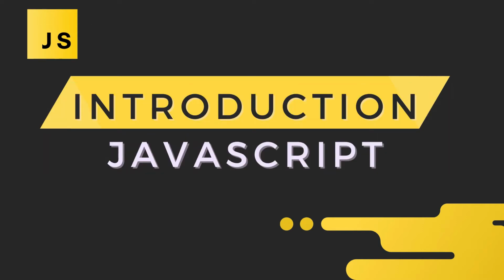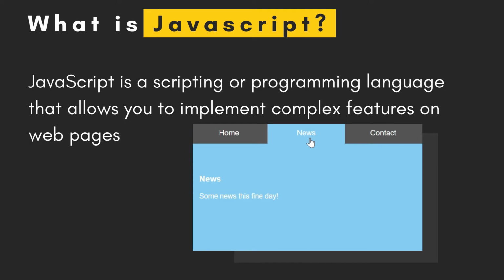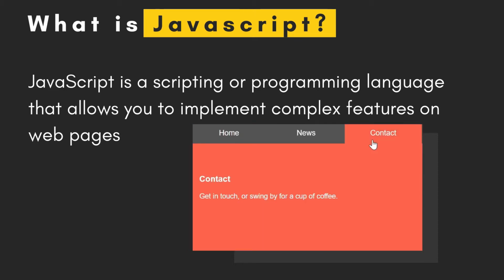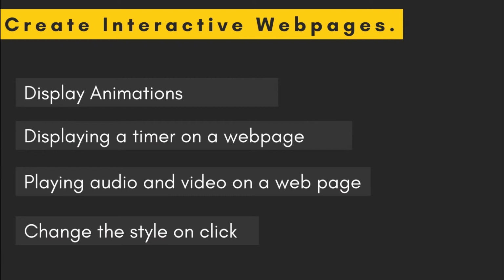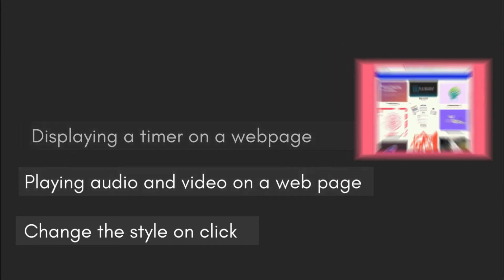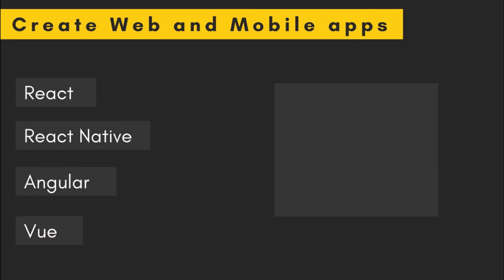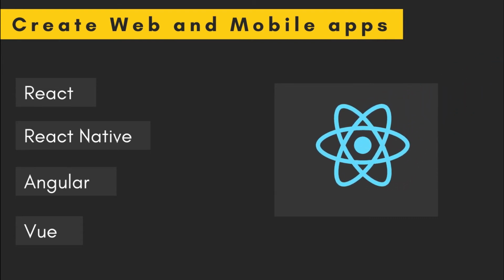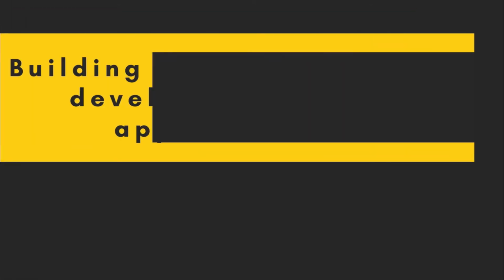Introduction to JavaScript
I hope that this video was helpful to you.